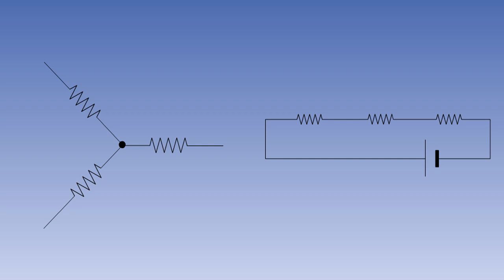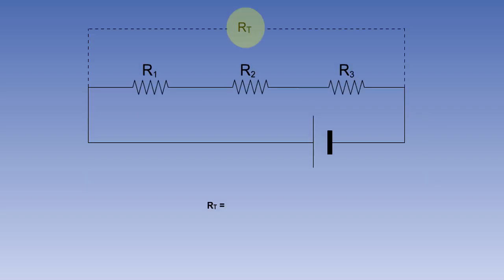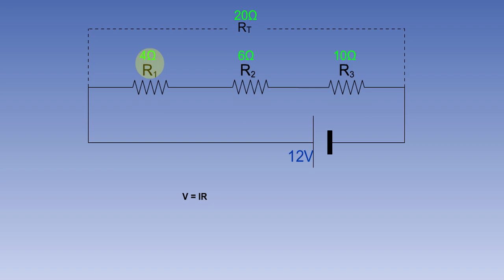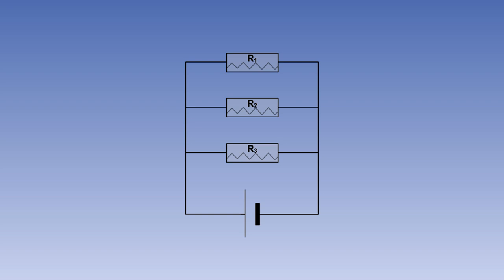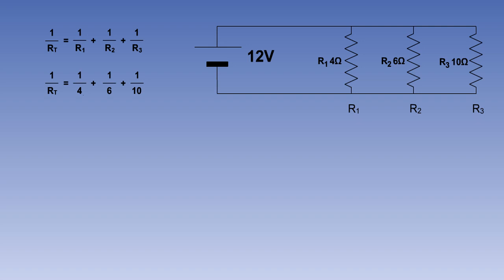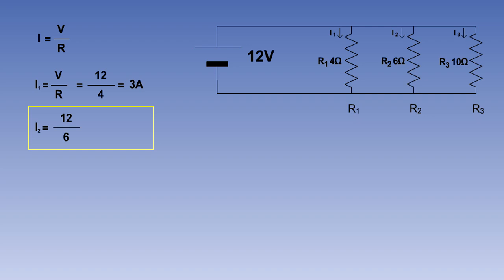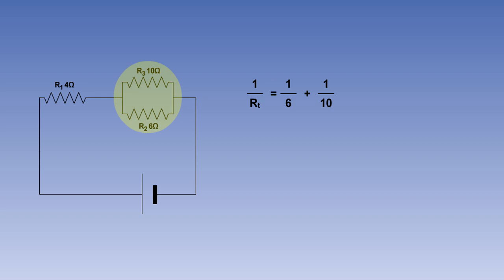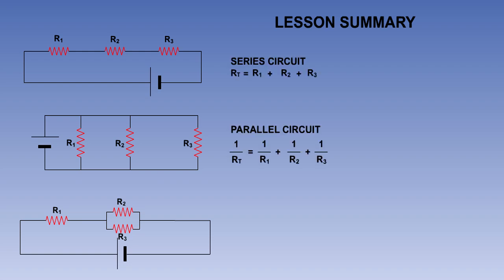ATPL DC Electrics 021 - Ep.03: Complex DC Circuits | ATPL Training | ATPL Exams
Welcome back to ATPLation! ✈️ In this episode of our ATPL DC Electrics series, we dive into Complex DC Circuits, exploring the principles of series, parallel, and combination circuits used in aircraft electrical systems. Learn how to calculate voltage, current, and resistance in complex networks and apply this knowledge to real-world aviation troubleshooting and maintenance. Mastering complex DC circuits is essential for ATPL exams and for understanding aircraft electrical distribution. ✅

📌 What you'll learn in this episode:

⚡ Understanding Series, Parallel, & Combination Circuits:
Series Circuits – Current remains constant, voltage divides.
Parallel Circuits – Voltage remains constant, current divides.
Combination Circuits – Applying both series and parallel rules.
🔄 Kirchhoff’s Laws & Circuit Analysis:
Kirchhoff’s Voltage Law (KVL) – The sum of voltage drops in a closed loop is zero.
Kirchhoff’s Current Law (KCL) – The total current entering a junction equals the current leaving.
🔋 Solving Complex DC Circuit Problems:
Using Ohm’s Law (V = IR) in multi-branch circuits.
Identifying voltage drops, power dissipation, and circuit efficiency.
🛠 Aircraft DC Electrical System Applications:
How bus systems distribute power across different loads.
Role of circuit breakers, fuses, and relays in protecting circuits.
Troubleshooting faults in complex electrical systems.
🚨 Operational & Safety Considerations:
Recognizing overloads, short circuits, and failures in aircraft DC systems.
Understanding backup power redundancy and emergency circuits.
EASA, FAA, ICAO regulations on DC electrical system integrity.
🎯 Why this episode matters:
✔️ Complex DC circuit analysis is a key ATPL exam topic and critical for troubleshooting aircraft power systems.
✔️ Essential for understanding electrical load management and power distribution.
✔️ Provides real-world knowledge for aircraft maintenance and fault diagnosis.

🚀 Whether you're preparing for EASA, FAA, or ICAO ATPL exams, or looking to enhance your knowledge of DC power distribution, this episode delivers clear explanations and practical applications.